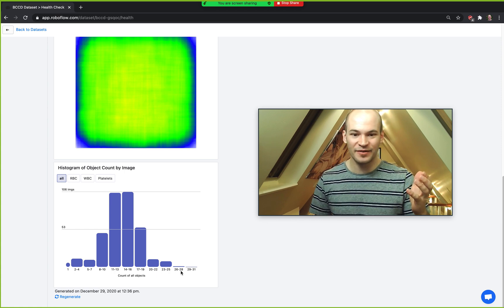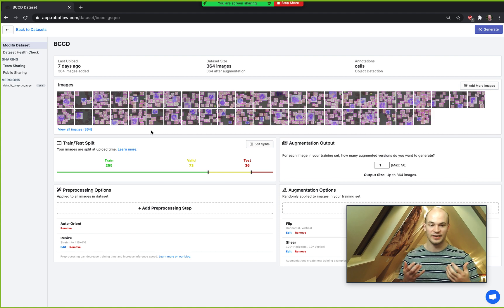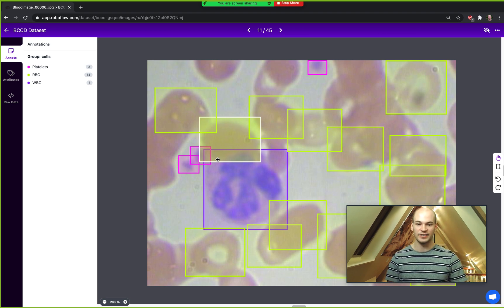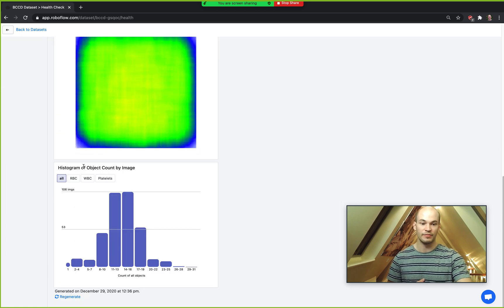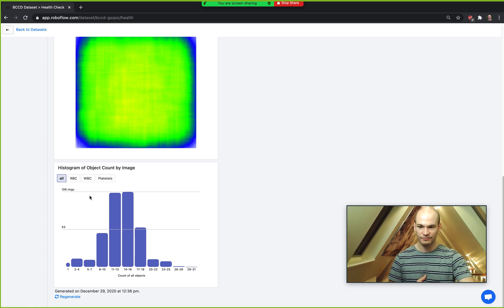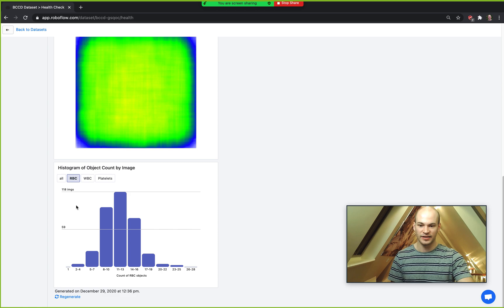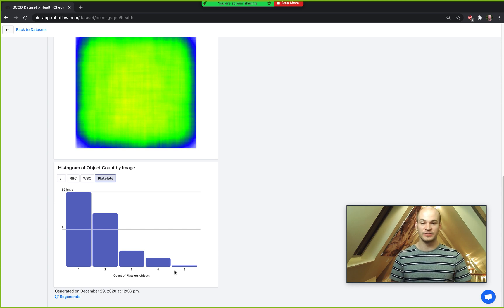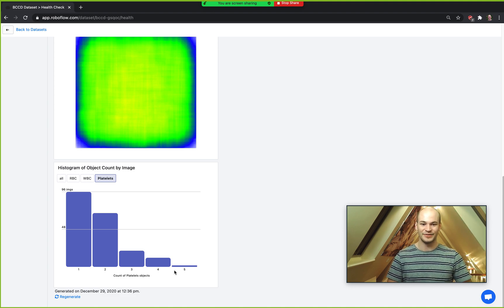Introducing the Roboflow Object Count Histogram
Taking an aggregate view of the count of objects in your images is useful, and we are excited to introduce a new tool to do just that, so you can analyze your object detection data in Roboflow - the object count histogram.